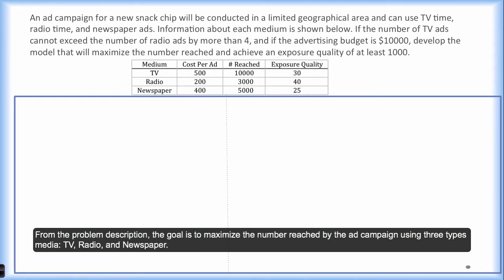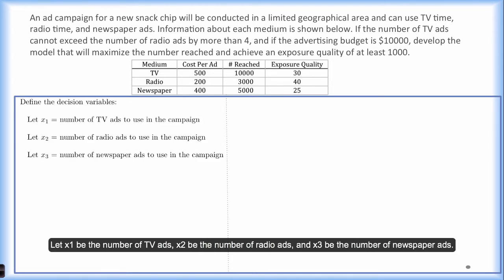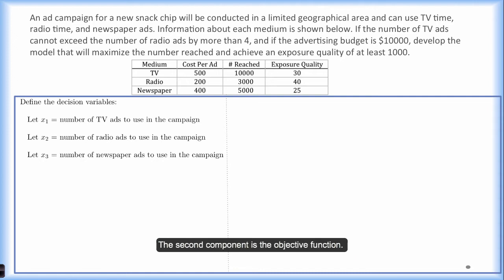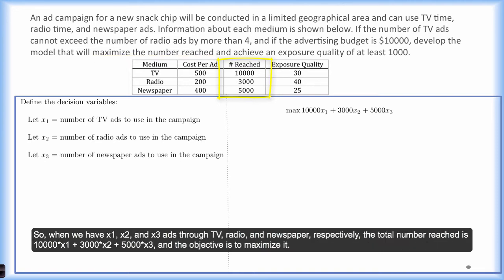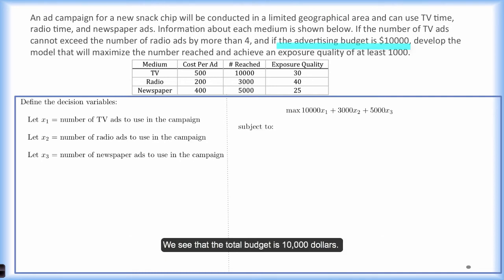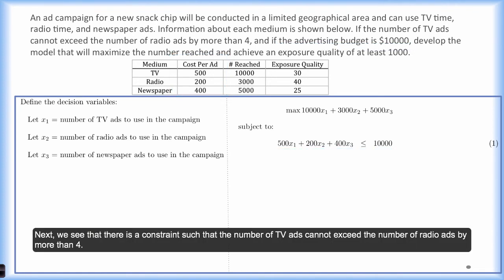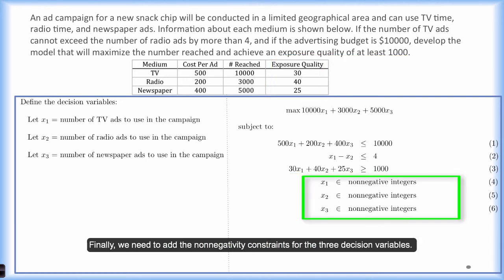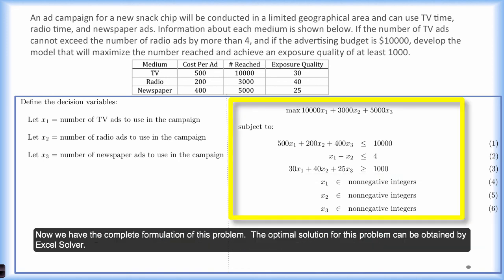Module 9-1 LP Example 1